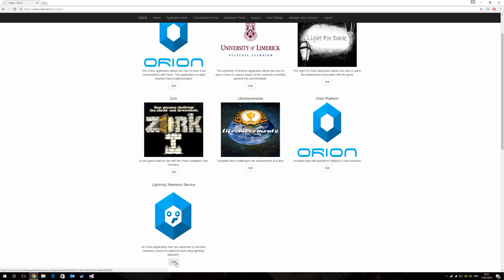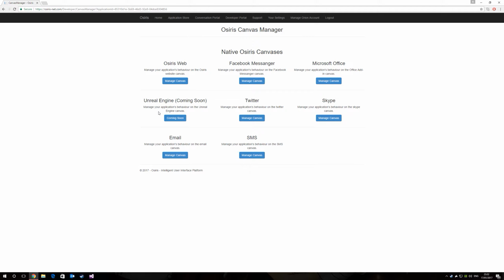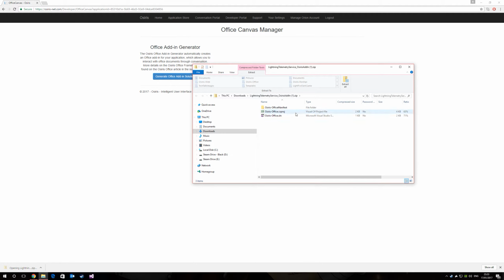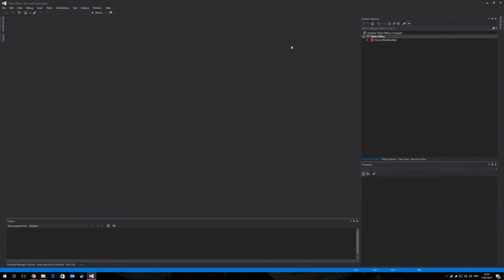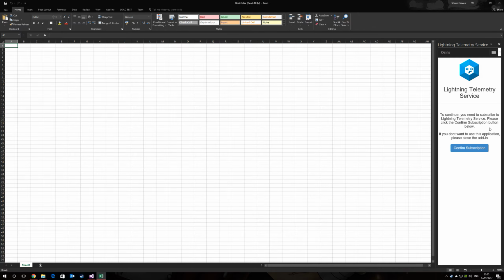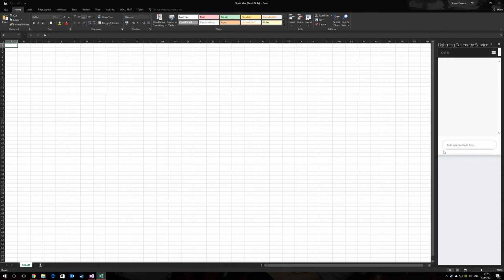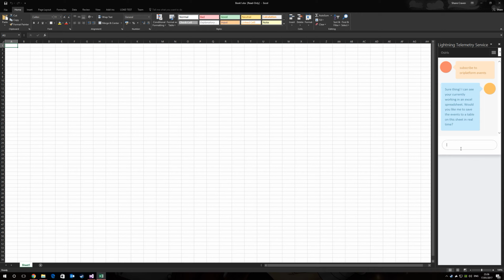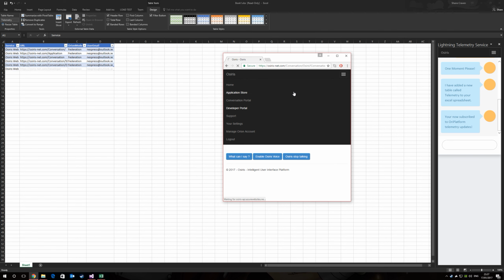Osiris Tutorial Series - Office Add-in Generator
Learn how you can create Office Add-ins for your Osiris application without having to write a single line of code.